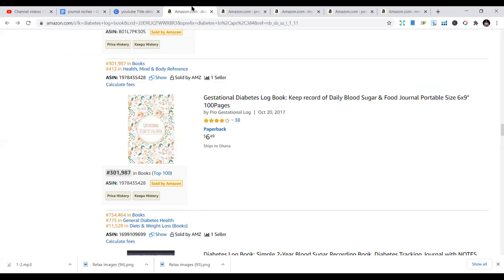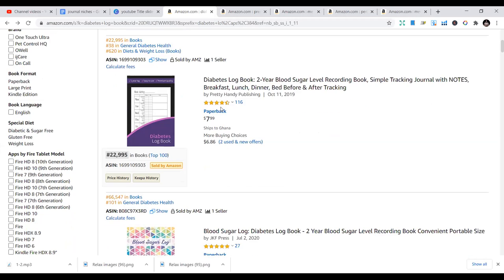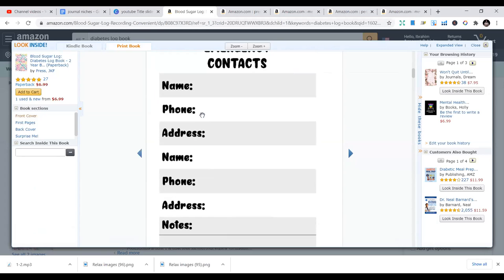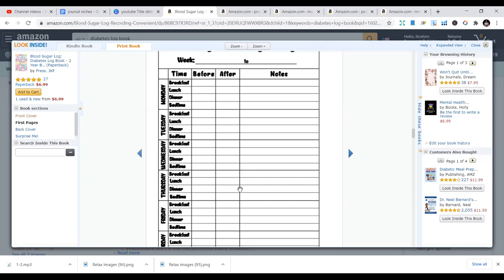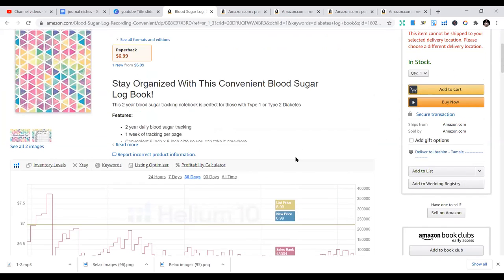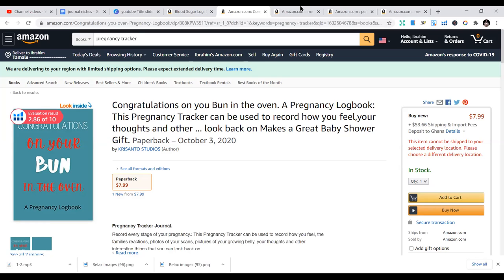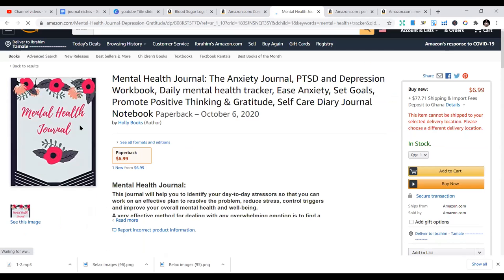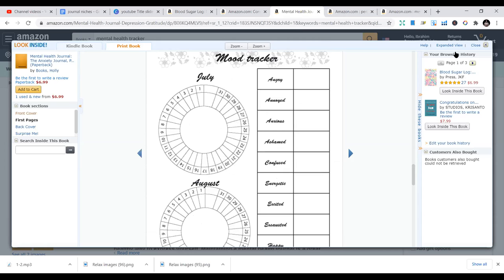🔥Hot 5 Health Niches for KDP - Amazon KDP Niche research for low content books “KDP" (Amazon)